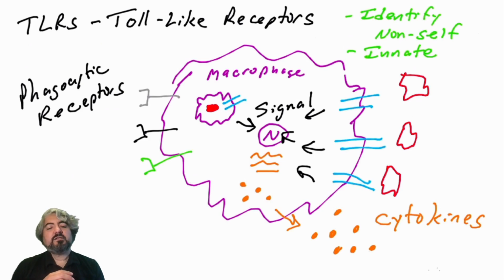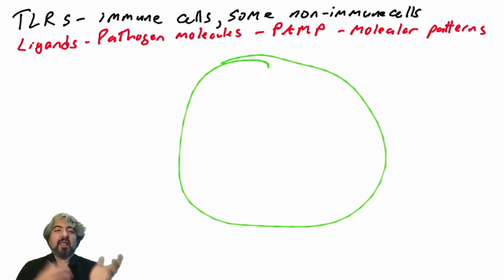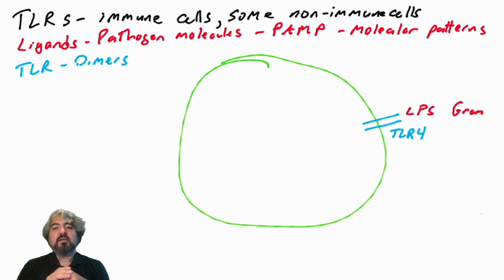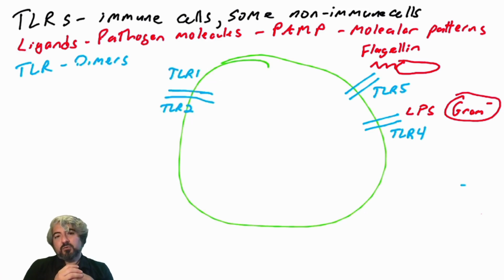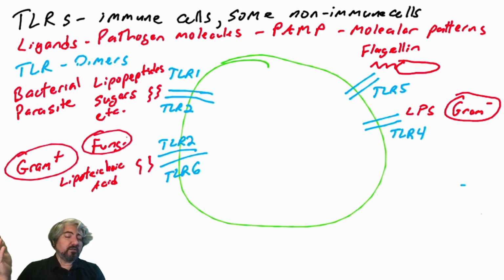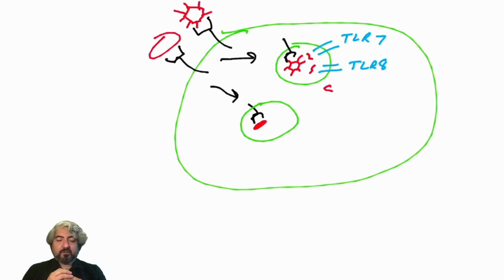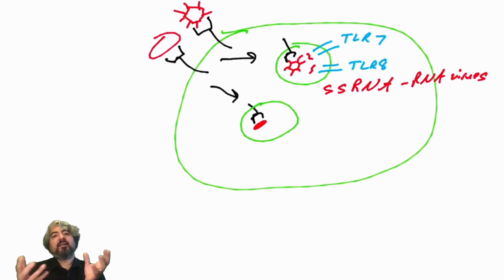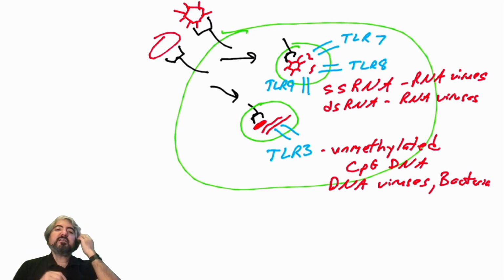Toll-Like Receptors (TLRs) part 2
The videos discusses TLRs (Toll-like receptors) and how they detect pathogens molecules. Includes TLR4, TLR3, TLR1:2, TLR2:6, TLR9, TLR7, and TLR9.